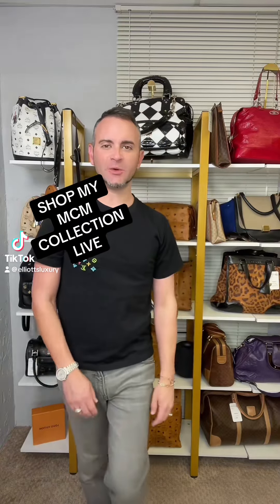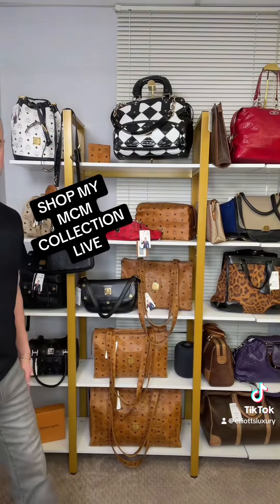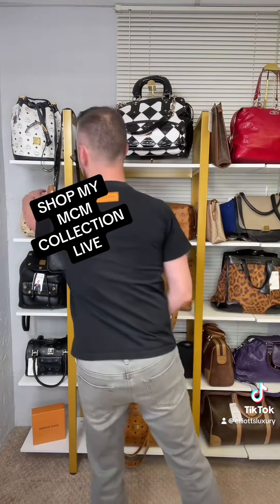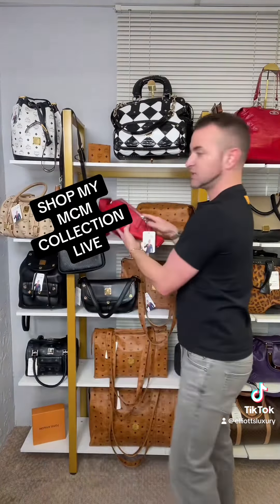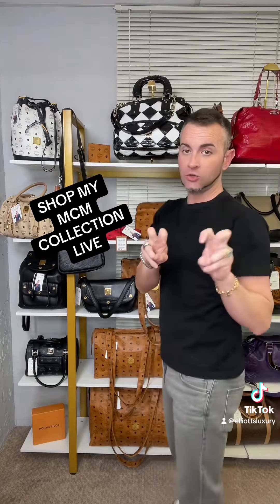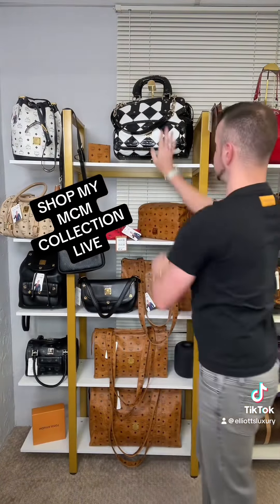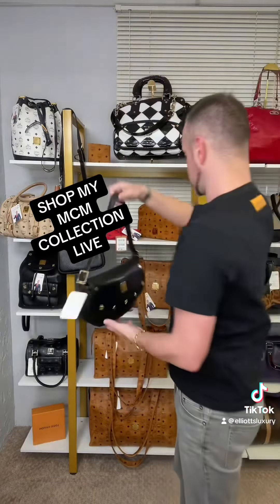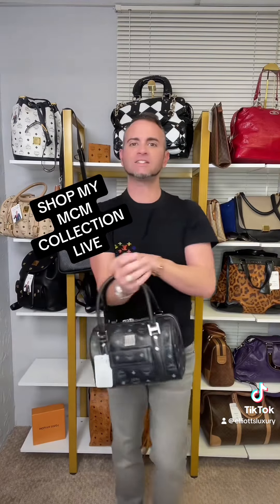MCM Purse 👜 Collection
✨ **Explore my Handbag Collection!** ✨

From creamy neutrals to bold colors, there's a bag for every style. 👜 Choose from stunning shades like **cream, cognac, and classic black**, crafted in everything from **coated canvas** to **vinyl** and **cowhide leather**.

The **red bag** may have gone quickly, but the rest of these beauties are still available! 🌟 Whether you're eyeing your next everyday essential or a statement piece, they’re ready to find their new home.